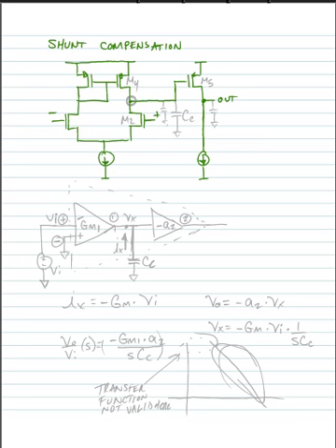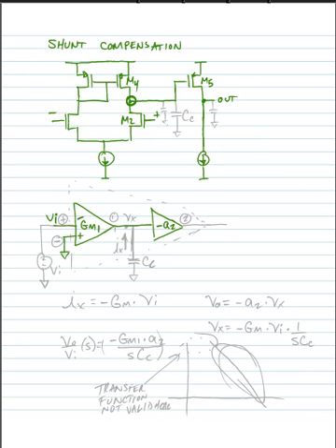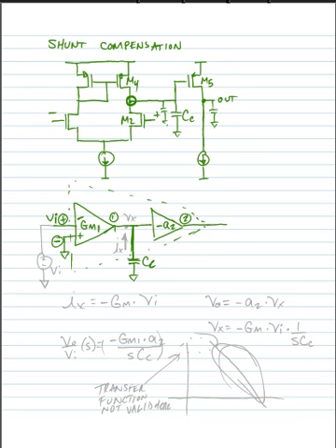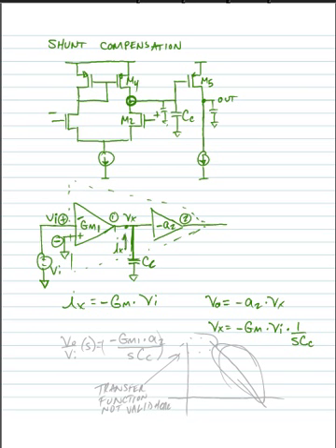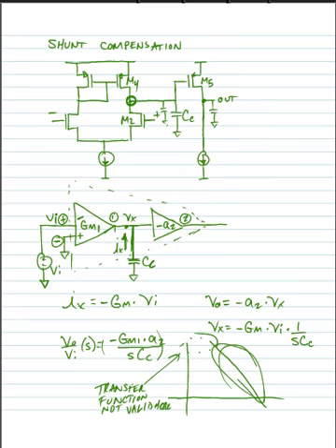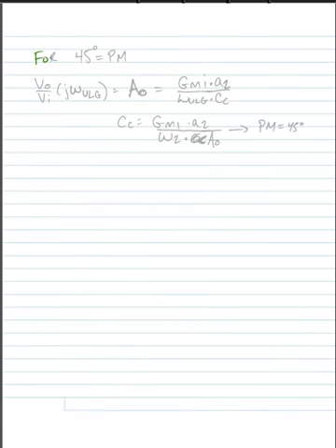ECE 3110 - Lecture 16 - Part 3 - Op amp Compensation - Narrowbanding